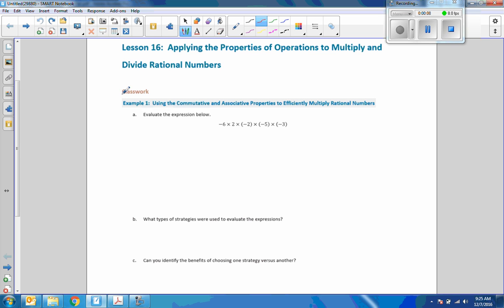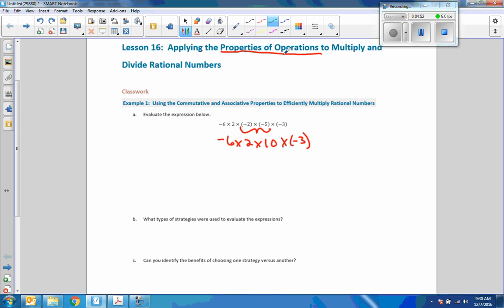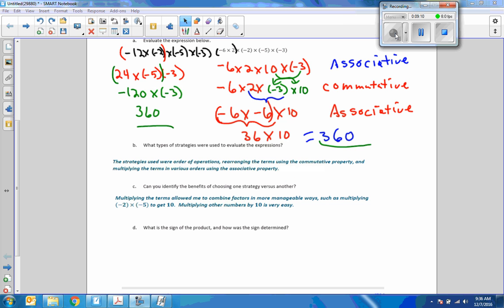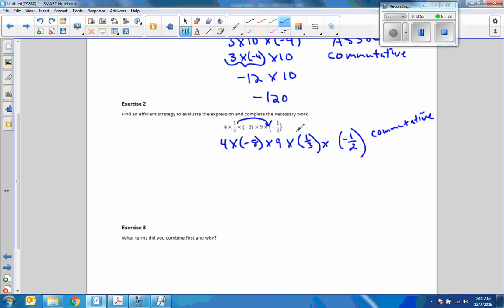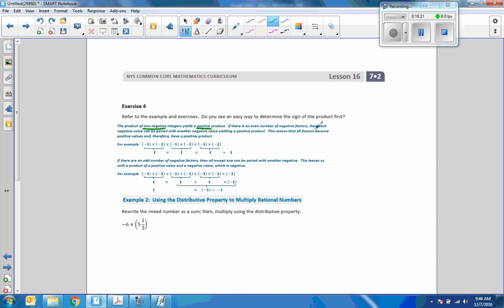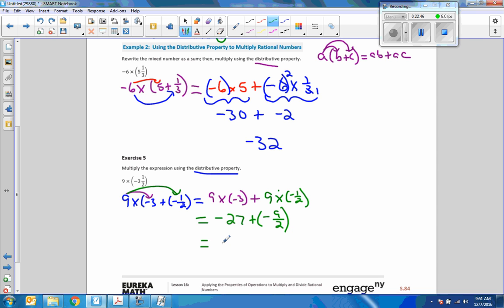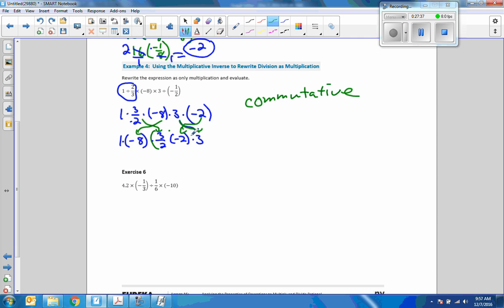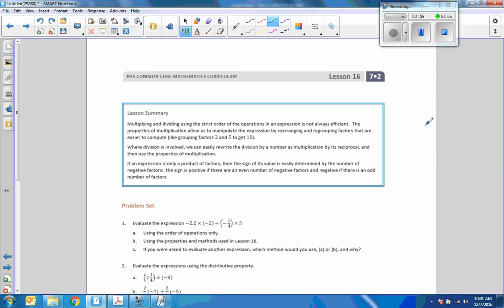Math 7 Module 2 Lesson 16 Video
Applying the Properties of Operations to Multiply and Divide Rational Numbers